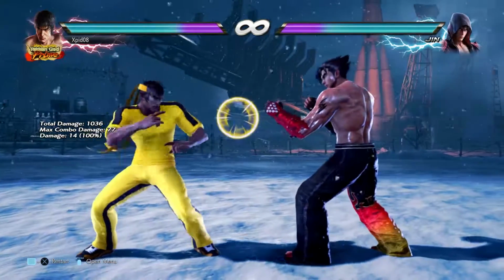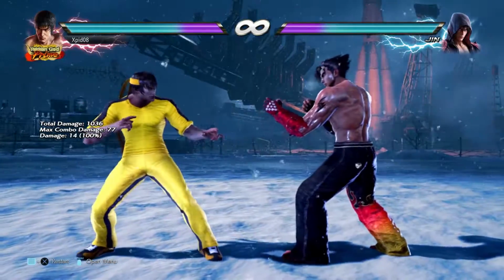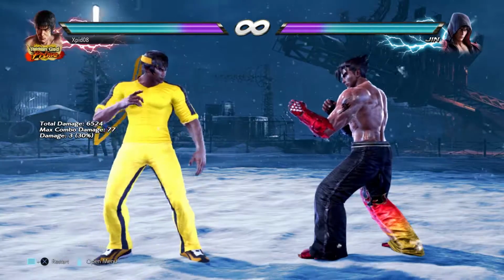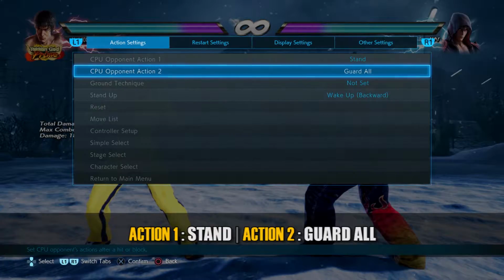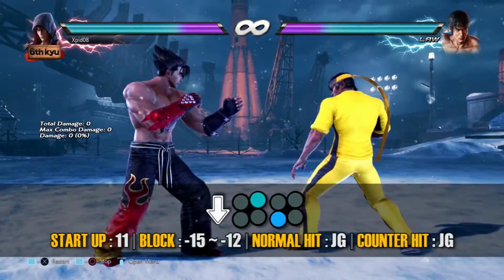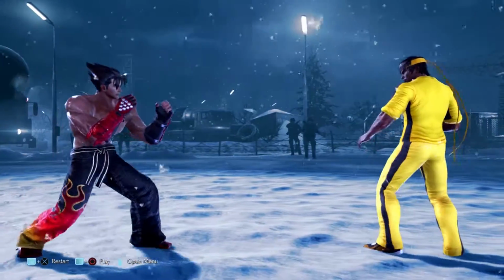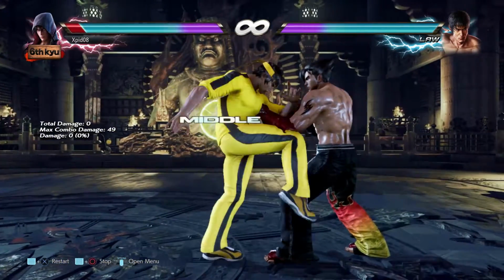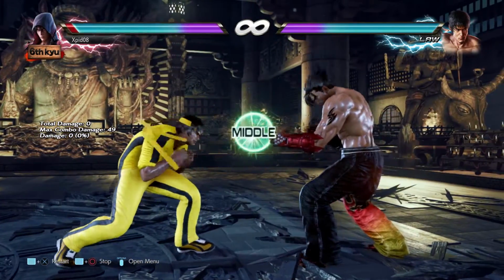Law School - Part 4 - ws4 guide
This video teaches how to properly execute Law's DSS transition from his ws+4. Guaranteed stuff we could get out of a counter hit ws+4. e.g. CH ws+4 into 3+4,4 launcher. Frame traps and setup moves for ws4.